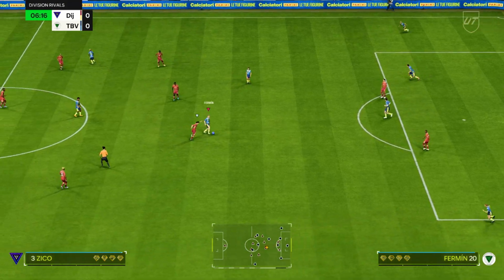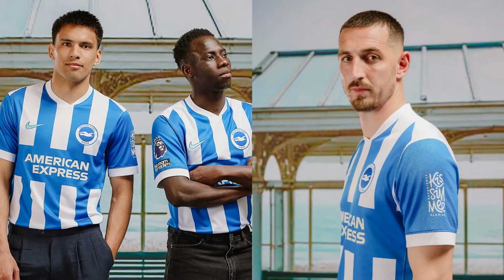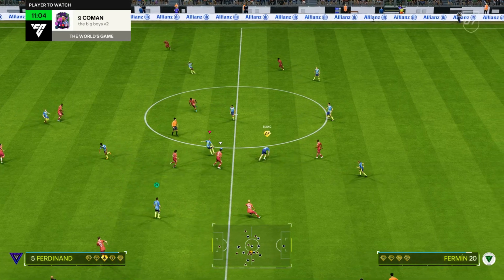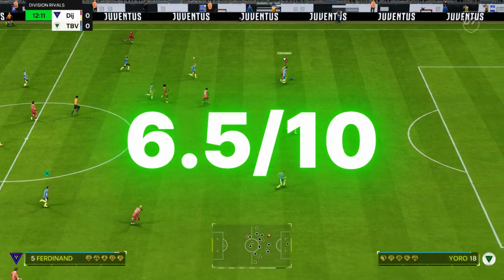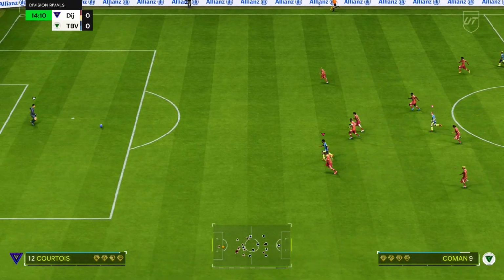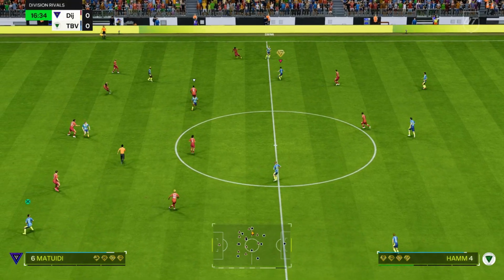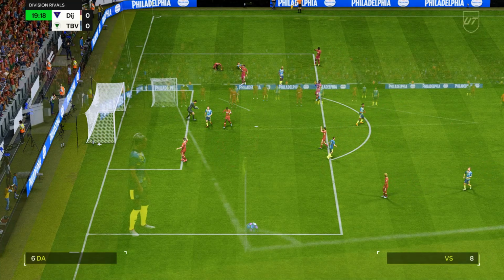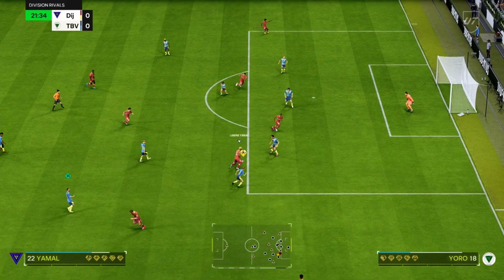Rating Every Premier League Home Kit in 7 Minutes or less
A lot of banger kits this year, lets get into it